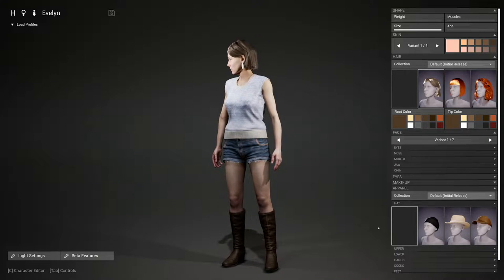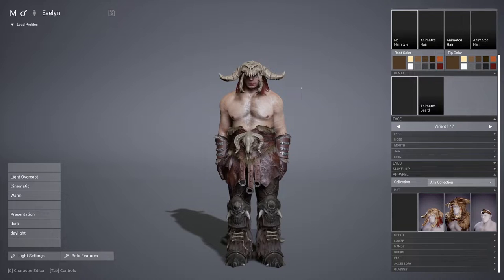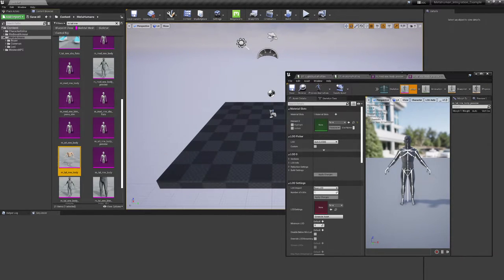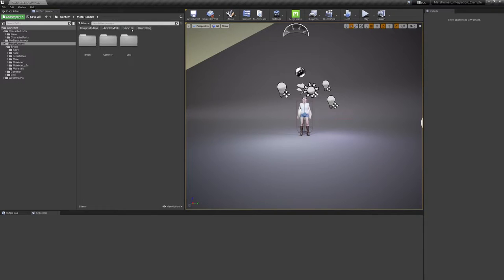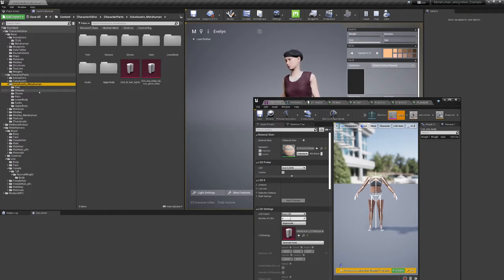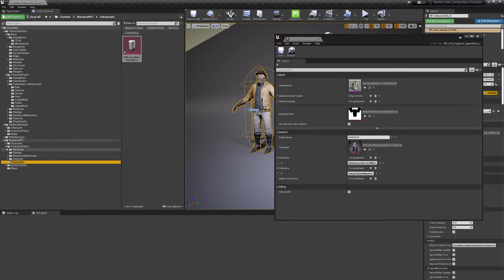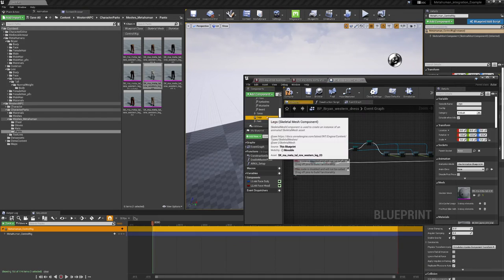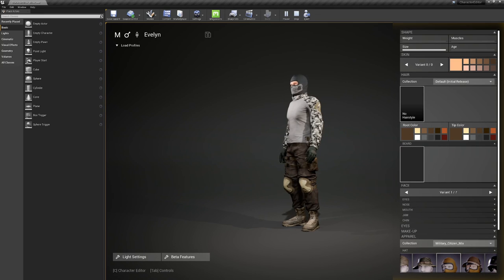Polyphoria Metahuman support update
Character Editor and Modern MIlitary Bundle support Metahuman tal_nrw anatomy type.

Keep in mind this update is just a beta support of Metahuman costumes.
Things  might change when Metahuman creator developes further.

Editor functionality is mainly made for Epic Skeleton support - some sliders like weight/muscular does not apply on the Metahuman costumes.

Next product will be Heavy Armour.